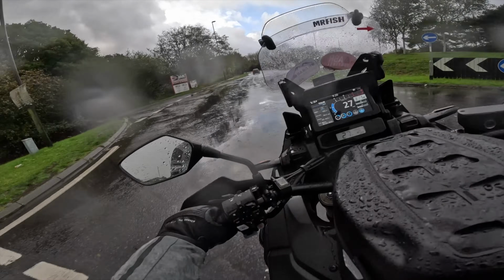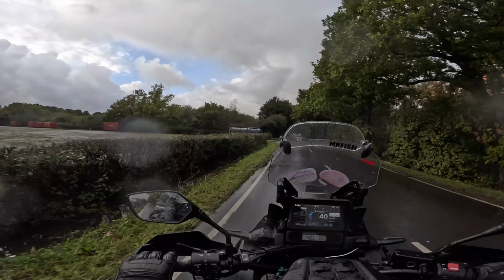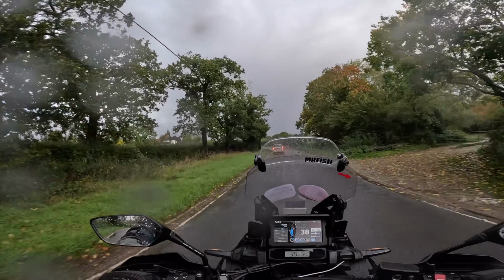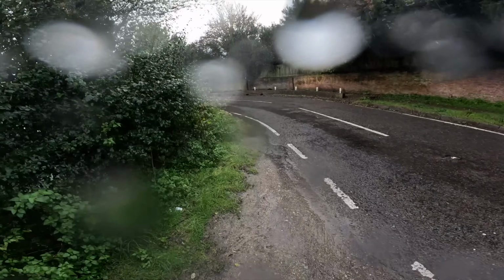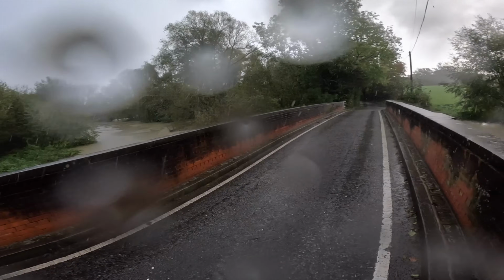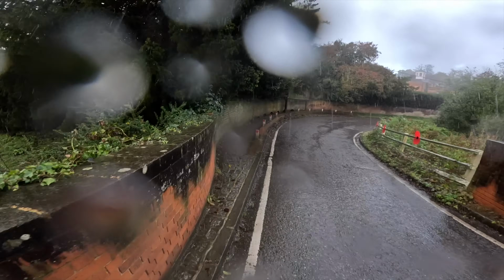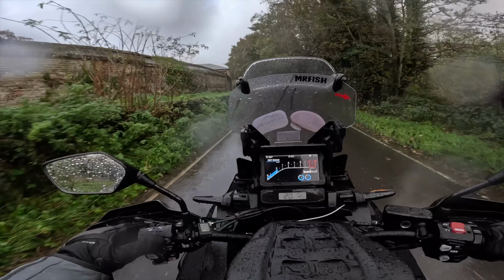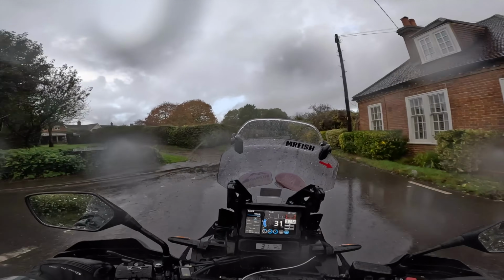A Floody marvellous commute | Riding through storms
just some clips from this weeks commute ...it got a little bit wet lol